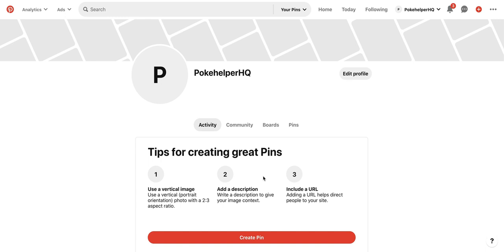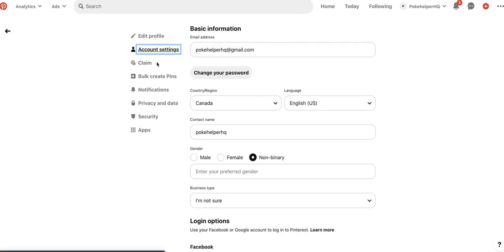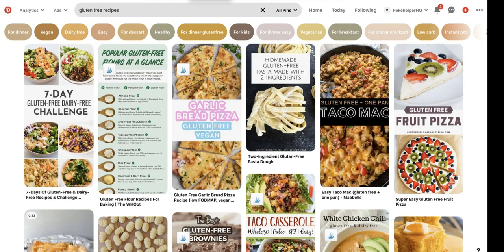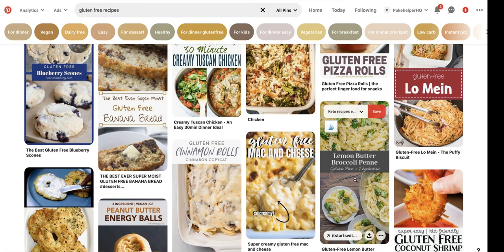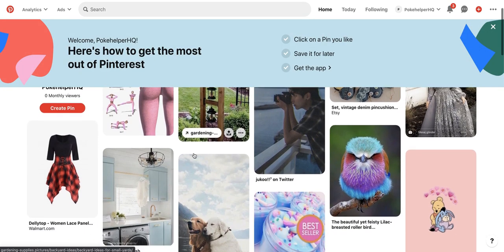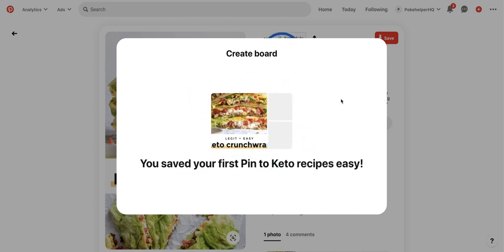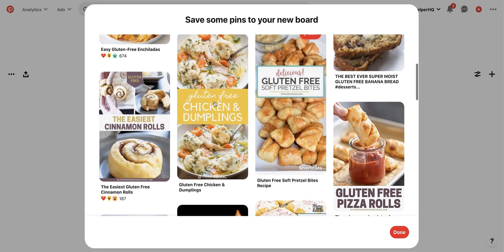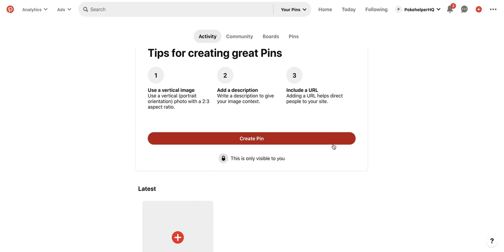Pinterest Overview For Marketers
It's FREE!